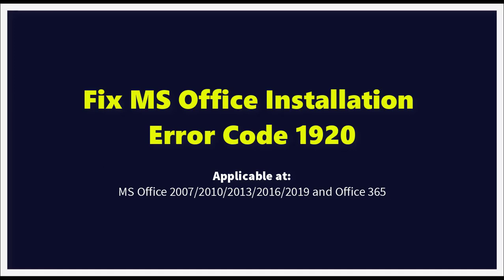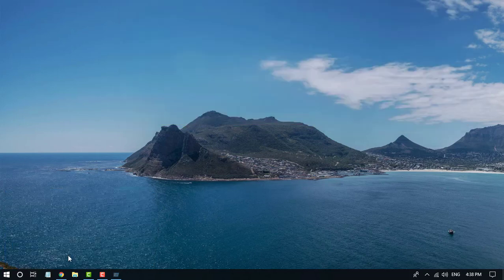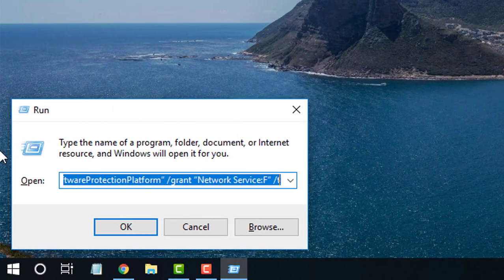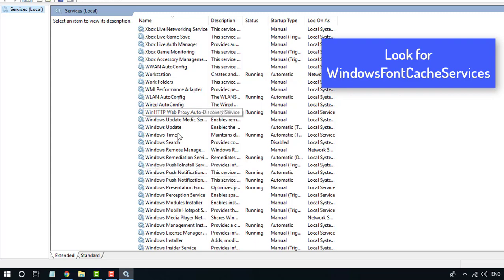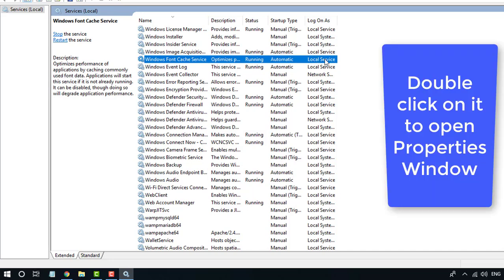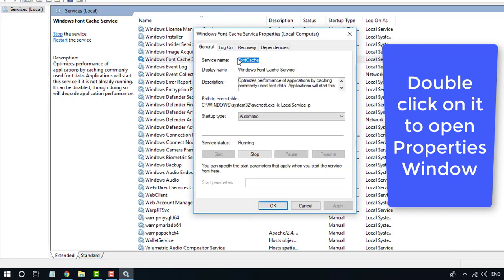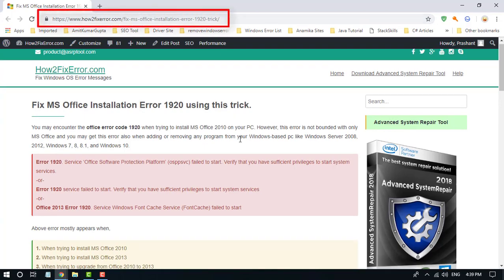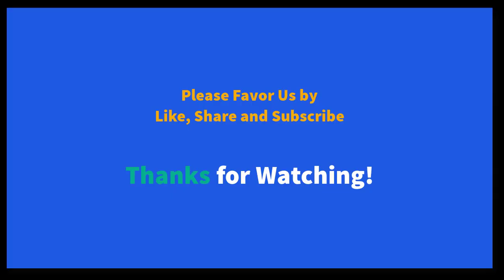Fix 1920 - MS Office Error Code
Fix Error 1920. Service ‘Office Software Protection Platform’ (osppsvc) failed to start. Verify that you have sufficient privileges to start system services.
-or-
Error 1920 service failed to start. Verify that you have sufficient privileges to start system services
-or-
Office 2013 Error 1920. Service Windows Font Cache Service (FontCache) failed to start